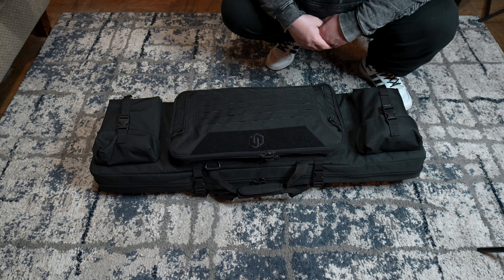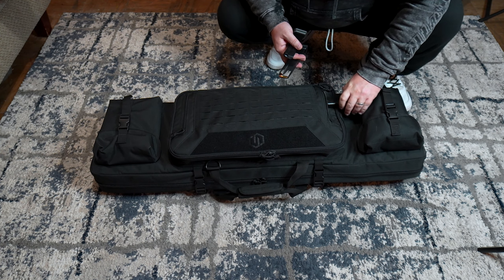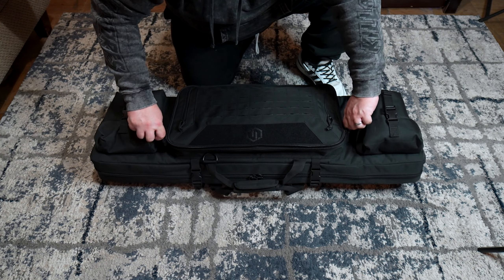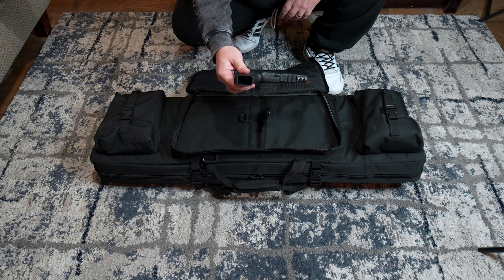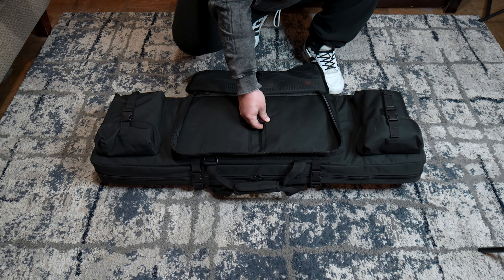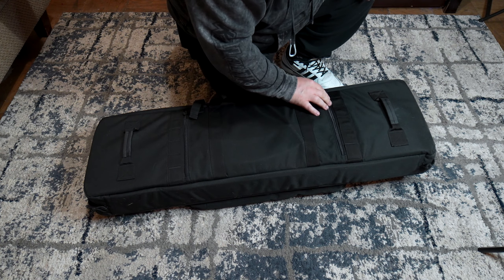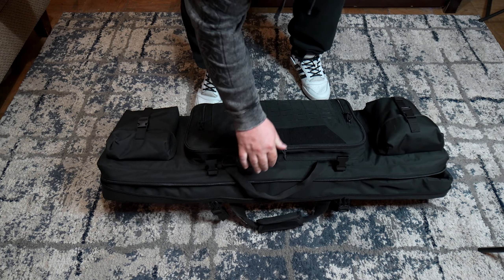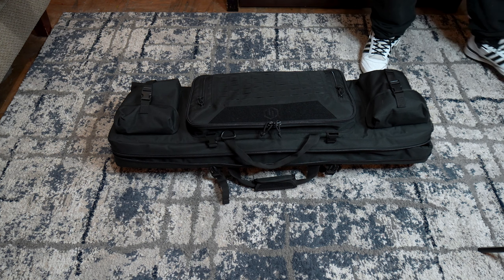Savior Equipment Urban Tactical Warfare 42" Range Bag Overview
This video we are going through and look at my range bag from Savior Equipment called the Urban Warfare Tactical. My particular one is the 42" version.